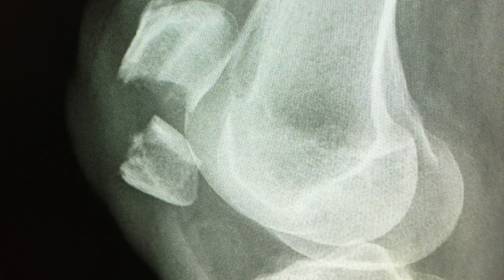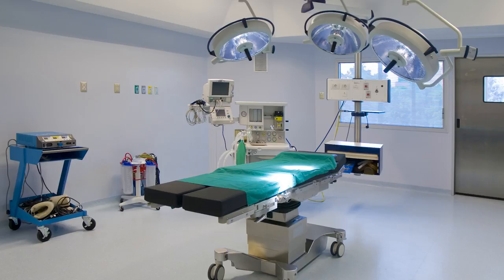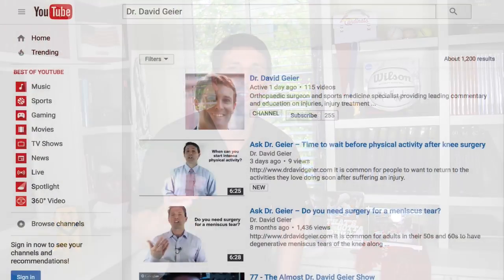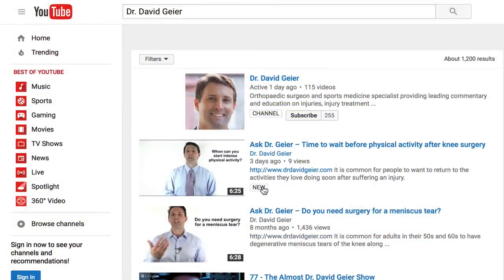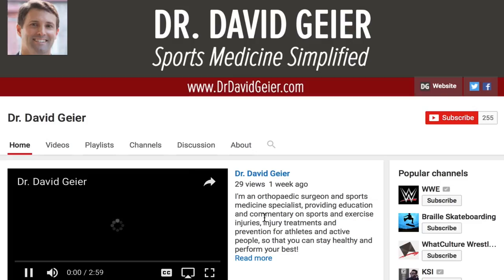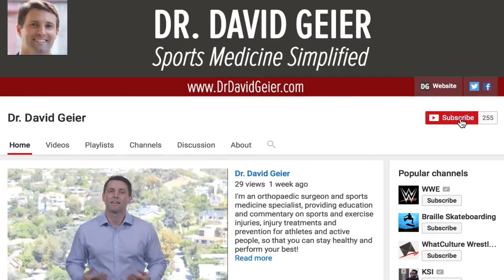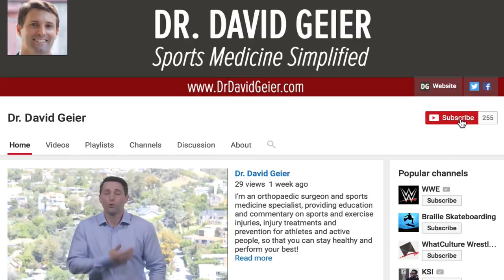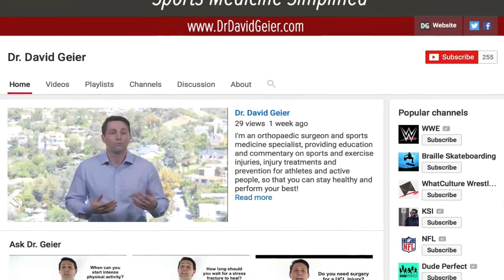Patella fracture: Mechanism of injury, signs and symptoms and treatment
We are looking for 5 patients with knee pain who want to get significantly better in the next 30 days. Click this link to let me know you're interested and learn more.

A patella fracture, or broken kneecap, is a very painful injury. Typically, you land directly on your knee or have a direct blow to the knee. You can also land awkwardly from a jump, causing this injury.

SIGNS AND SYMPTOMS OF A PATELLA FRACTURE
Often you will not be able to lift your leg after the injury. Your knee might be extremely swollen. Sometimes you can feel multiple pieces of bone as you feel your kneecap.

TREATMENT OF A PATELLA FRACTURE
A small percentage of patella fractures don’t require surgery. Most require surgery. The surgeon opens the knee, puts the pieces in proper place and holds them with screws or wires.

REHAB AND RECOVERY PROCESS
After surgery, you might wear a knee immobilizer or brace for a short period of time. You might also be restricted in your weight bearing. Then you work to regain knee motion and leg strength. Working with a physical therapist can be very helpful to return to your desired physical activities. Overall recovery and return to sports can take 9 to 12 months.